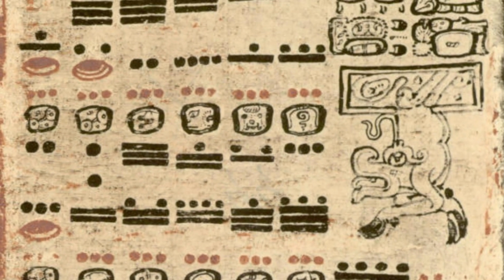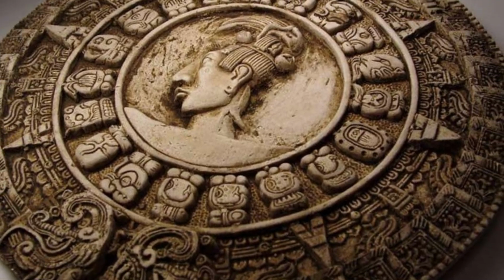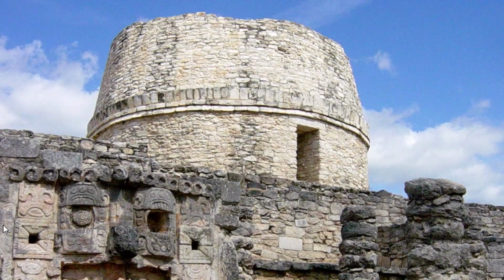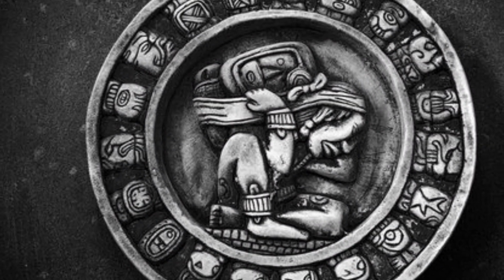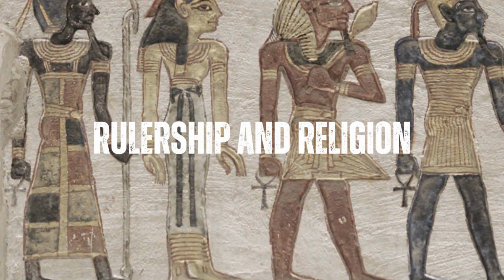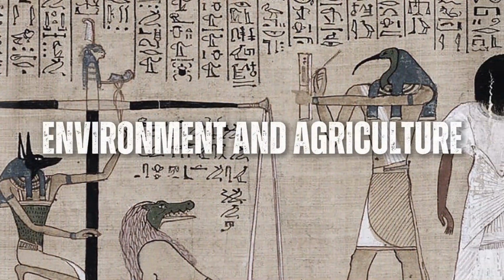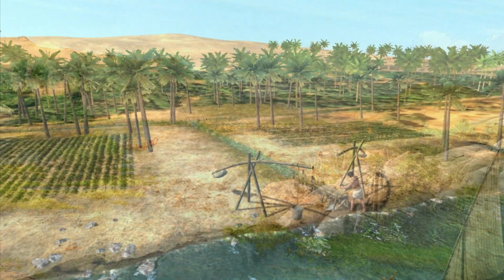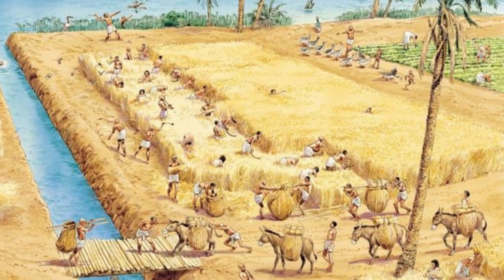Mesoamerican Pyramids vs. Egypt Bigger, Older, Weirder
Explore the fascinating contrast between Mesoamerican and Egyptian pyramids in this concise overview. We look into the architectural differences and similarities of these magnificent structures, highlighting their unique purposes and construction methods. Join us as we examine these ancient civilizations and their enduring legacies in ancient history, with a special focus on the egypt pyramids and maya structures.